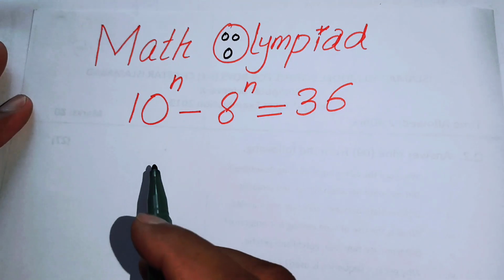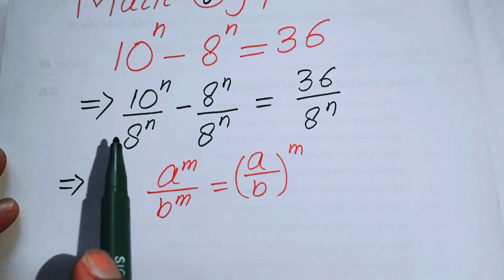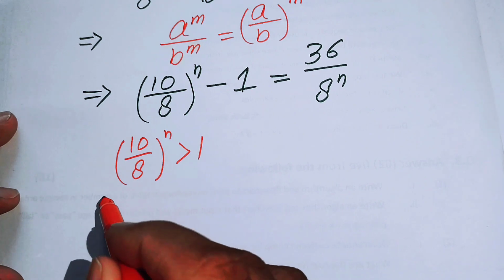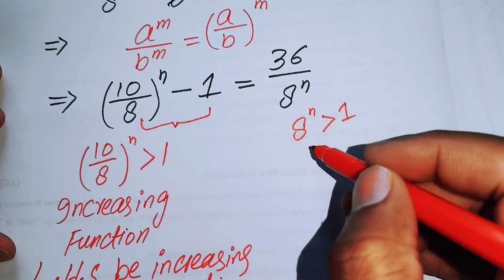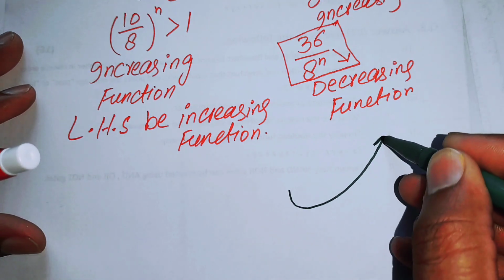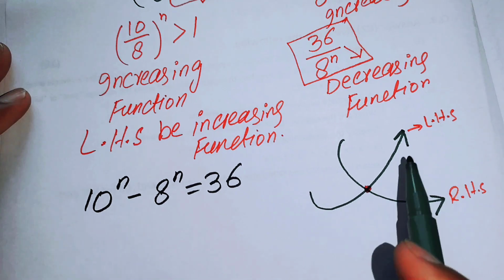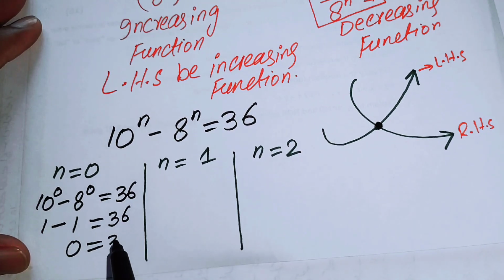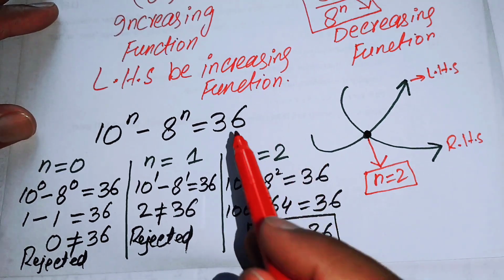A Good Math Olympiad Algebra Equation | Math Olympiad Questions | Beautiful Exponential Equation